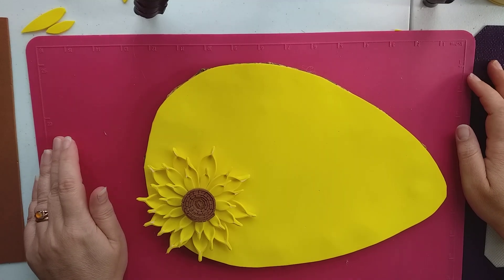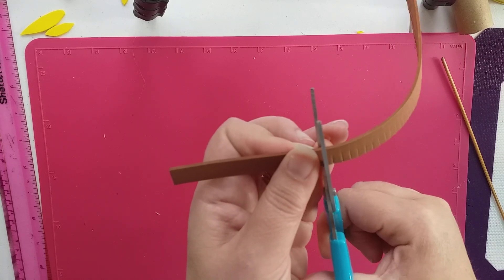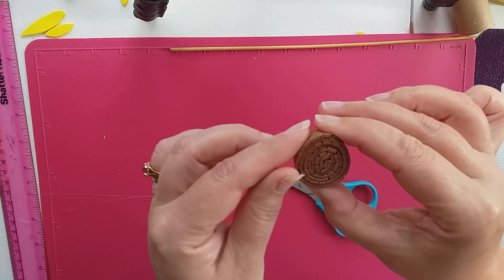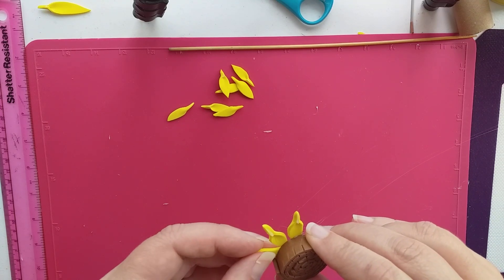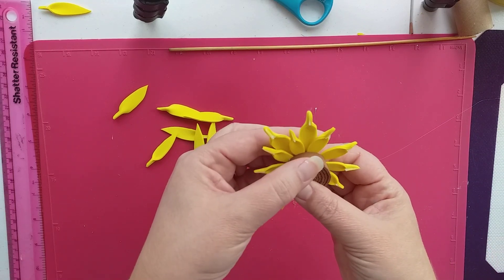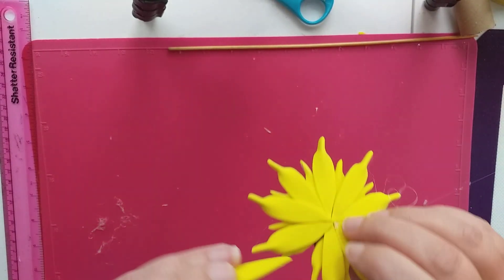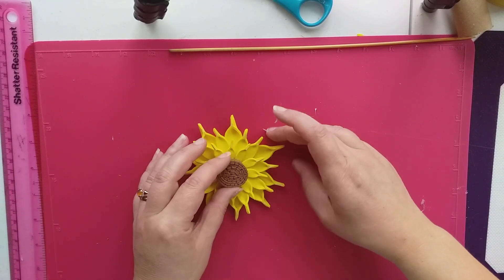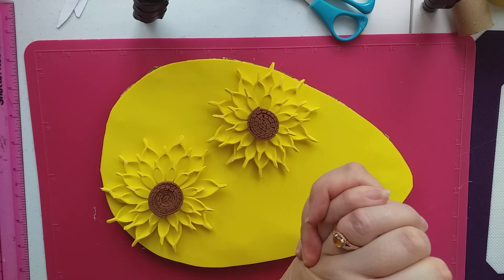Sunflower Wedding Bouquet (Step 2) Creating your Sunflowers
This is a new design. I have decided to take you through the design process from beginning to end. There could be a few changes to the design .